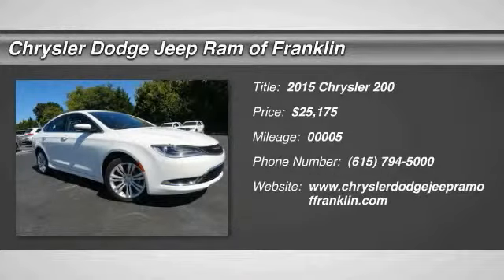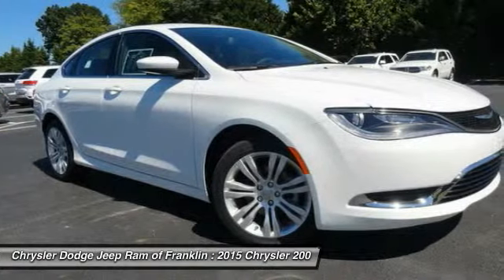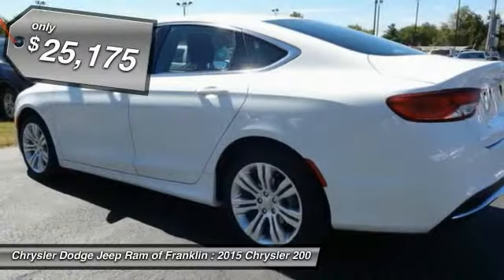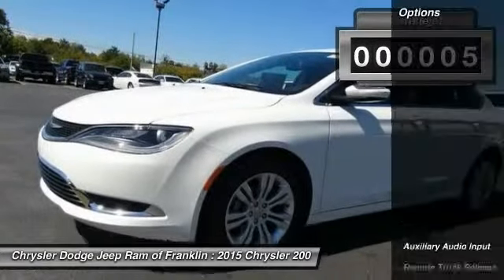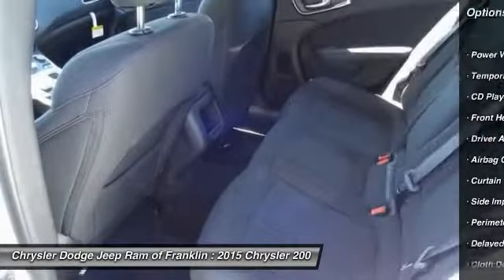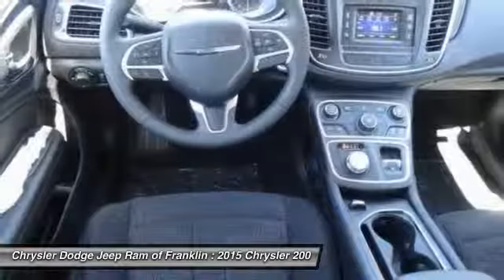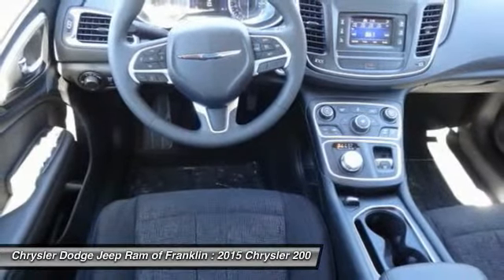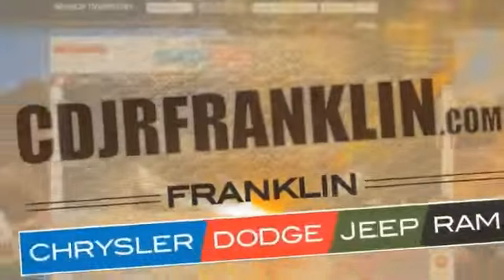2015 Chrysler 200 Franklin TN N563671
2015 Chrysler 200 Limited FWD

Looking for the right car? Today could be your lucky day. With 5 miles, this Bright White, 2015 Chrysler 200 equipped with Automatic transmission could be yours. Request more information and set up a test drive right away.